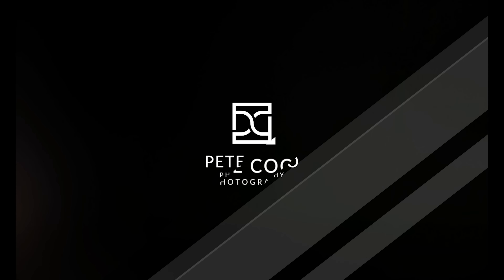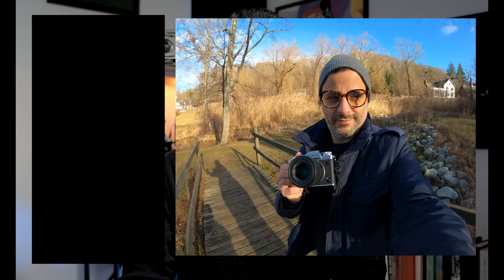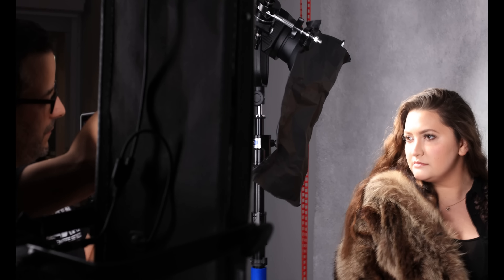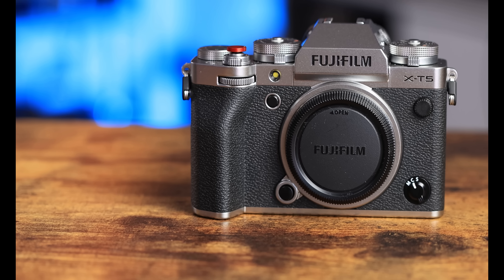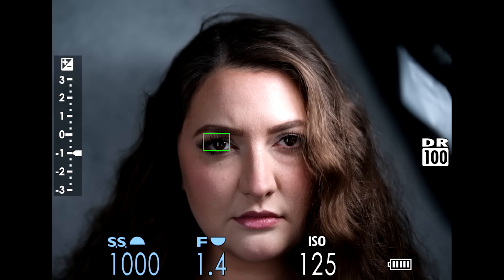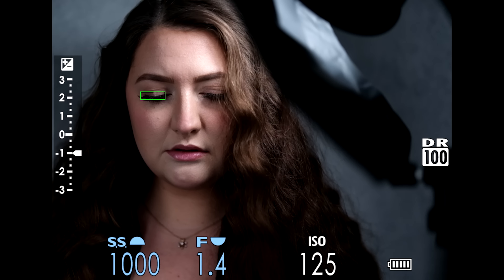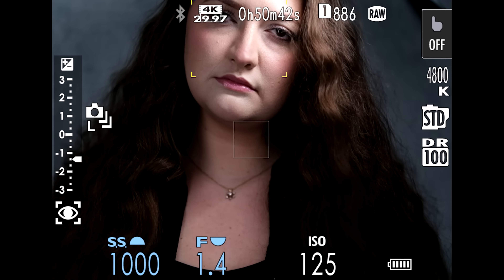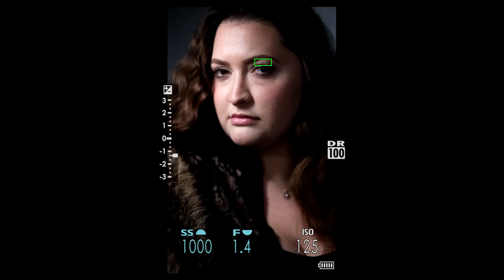Fuji X-T5 Review: The BEST XT Camera Ever? Fujifilm XT5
GIf you want to take it to the NEXT level, check out my Exclusive Coaching Community